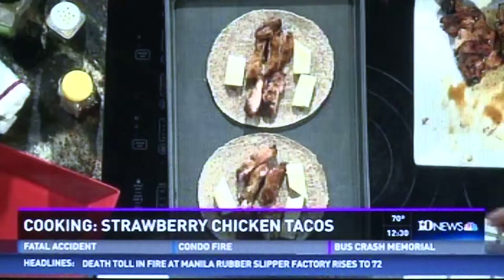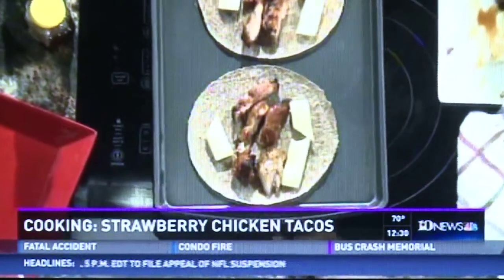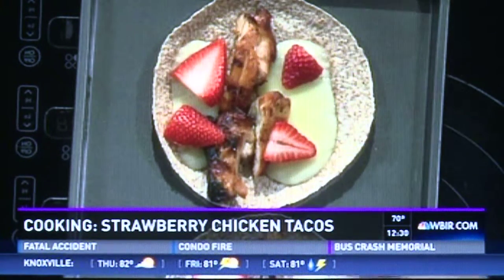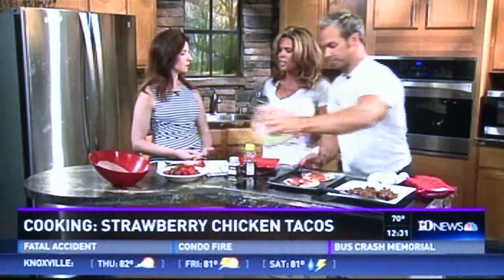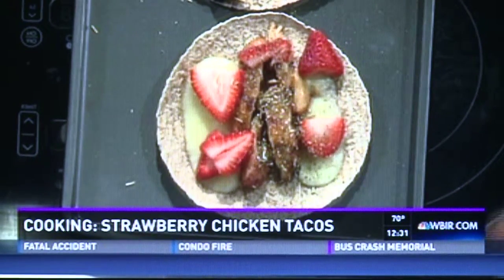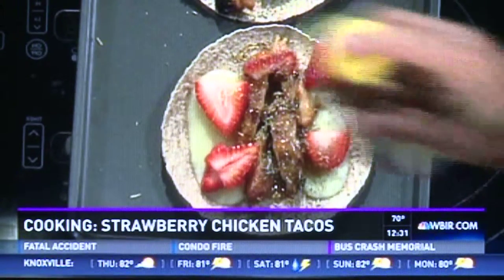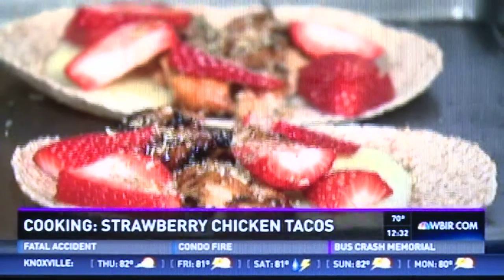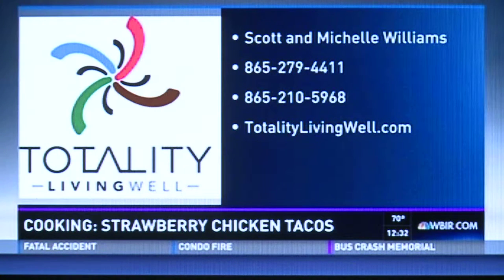Totality Strawberry Chicken Tacos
Aired on WBIR-TV May 14, 2015